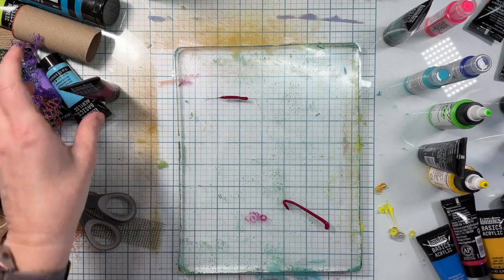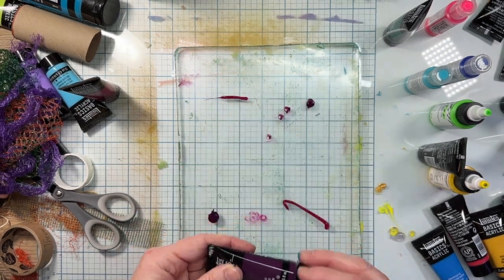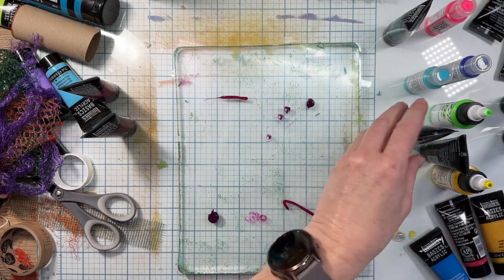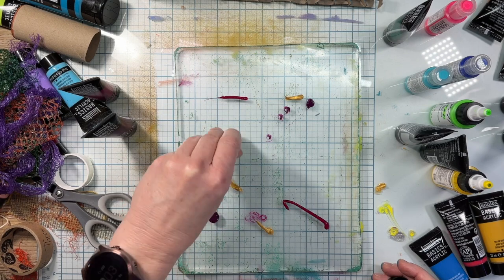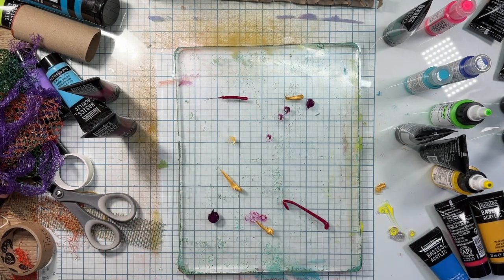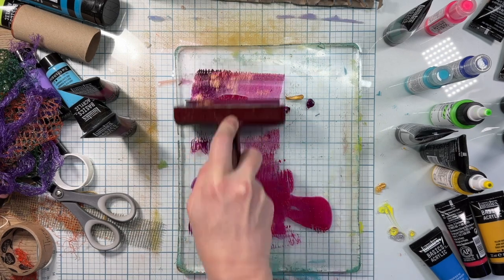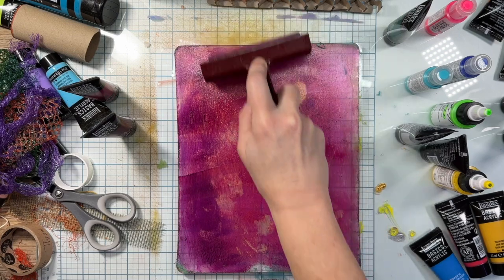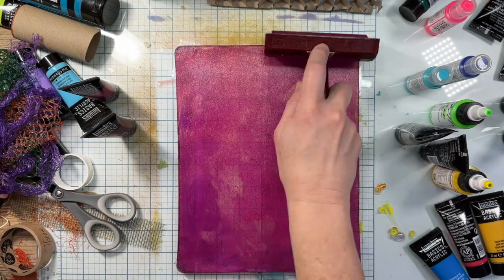HAPPY NEW YEAR! 🎊 🎆 🎉 Brayering out 2023 and Pulling in 2024! What Happened? What's On Tap?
Let's recap 2023 here at Halfass Acres and let's talk about what we want for next year. INCLUDING: My word of the year (which I hadn't heard of until this year!)

Wanderlust (I do not get anything when you click that link, it's just informative, I am in no way affiliated with EverythingArt or Wanderlust, I am just a human who bought the course 😊 )

NEW! FREE Printables! (there aren't a lot and I have no schedule to upload more, but there is a place to put them at least!)

My favorite white glue (Bearly Art Precision Glue)
My favorite 'This is gonna stick and STAY' glue (Fabri-tac)
My favorite gluesticks (UHU Stic Permanent)
Assorted Needle Tip bottle set (Where I decant my glues for precise application)
My Fave Fussy Cutting Scissors

Finally: If you don't have anything nice to say; don't..it's ok you can just move on, we're good! :highfive:

There is no cost to you, the prices are all the same prices if you were to go directly to the item. I just get a teeny-tiny bit of compensation for showing you the super neat thing you are buying! I appreciate the support for using my links to buy products you discover from my video!